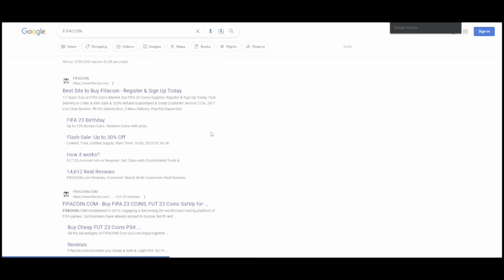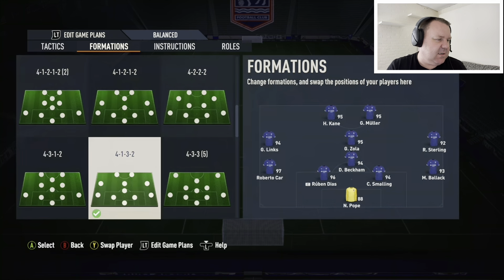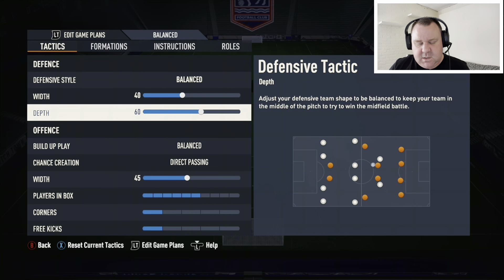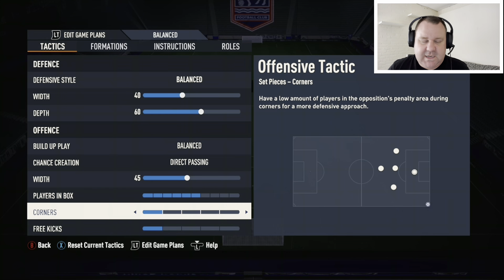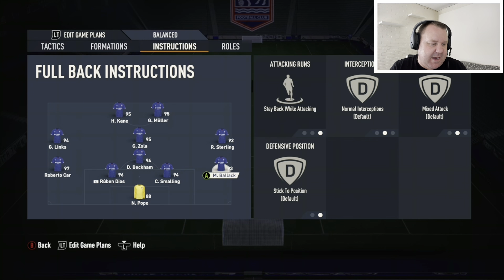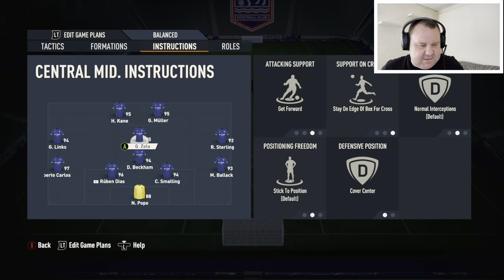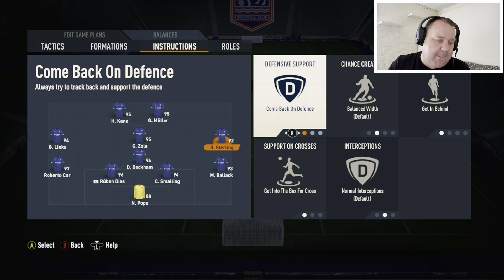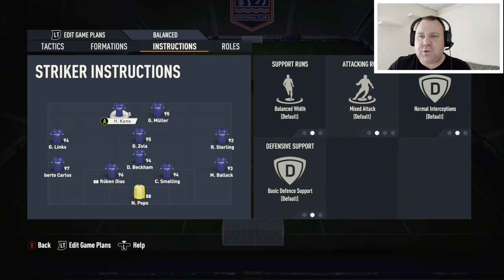FIFA 23 - (*END GAME*) THE BEST 4132 CUSTOM TACTICS + PLAYER INSTRUCTIONS!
Welcome to another video here on my channel, today i am showing you my end game 4132 Tactics.

Martain88